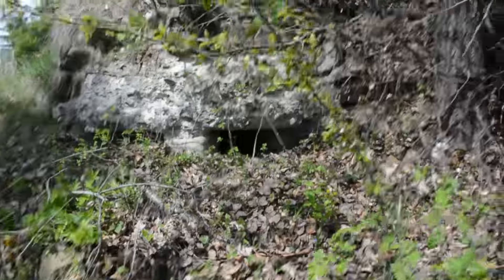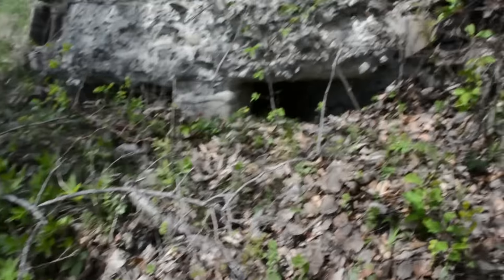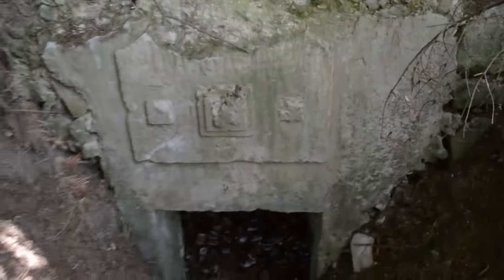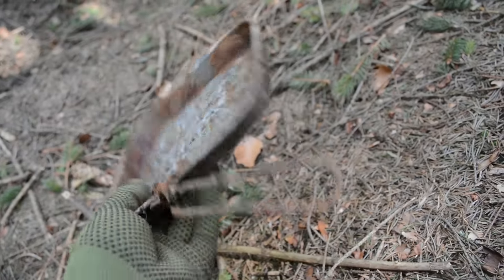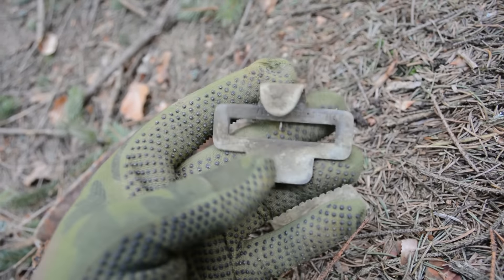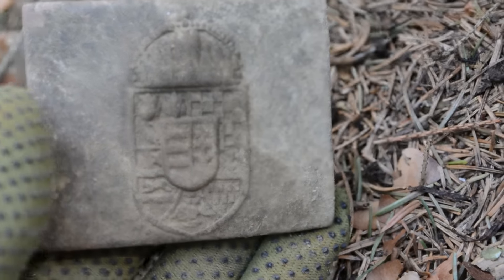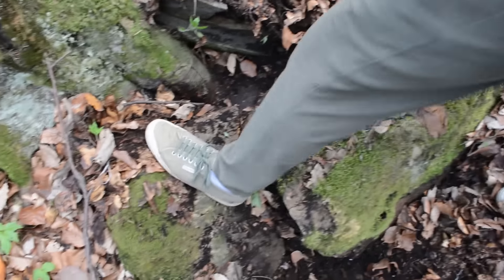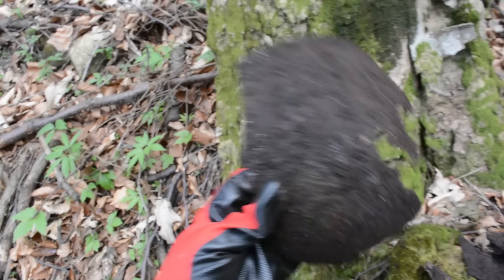Exploring World War Bunker Found in the Mountains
This was one of those days when we go in completely new areas and we don't have big expectations but this area showed us the contrary.
We heard from the local population that in the area are some WW1 Austro-Hungarian concrete structures on the surrounding hills and mountains. So with a few indications we started our journey to the top of the hill(well it was like a mountain 1100 m altitude). We spent a few hours in the search for the structures because the area is almost completely covered with bushes and small trees that makes walking almost impossible. But finally we reached the structure which was a bunker (completely covered with soil) and an observation tower (still on the surface as shown in the video). That was exciting, we went inside where was room for no more that 2-3 people with 2 small windows and a very good view of the entire area.
We haven't found something interesting near the bunker (in term of relics) but we advanced further in the forest to the top and we found an area covered with big trenches and tent structures. This was the area we were looking for, it was close to the observation point and it was easy to "sound the alarm"  in case of enemy approach.
In the area we found a few interesting objects like a WW1 Austro-Hungarian belt buckle Hungary emblem which was intact both the buckle and the hook part made in Vienna, the capital of Austria by Math. Salcher & Söhne, a tent ring made from zin, an enameled plate and later that day a ww2 Russian helmet destroyed by a fallen boulder.

It was an interesting day no doubt and now we have the pleasure to share it with you.

And also you can check our previous videos with both WW history relics and other medieval or ancient relics found by mistake in our search for trenches in the Romania's mountain area.

We would like to thank you for all your support and if you enjoy our videos please subscribe to our channel for more interesting videos that we share with you and for the chance to know a bit more of the moments from the past.

DM#MD Team

Detector: Garrett AT pro International
Video: Olympus TG4 / NIKON D7100 18/55 mm